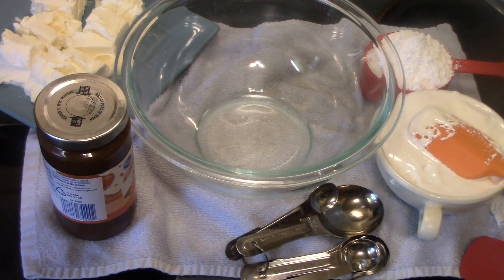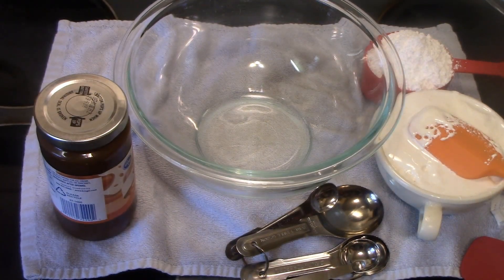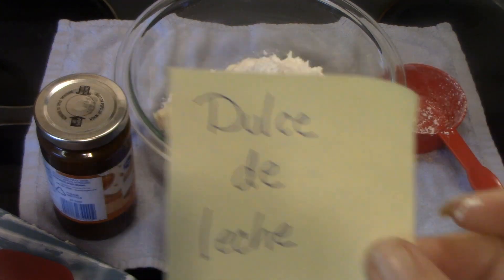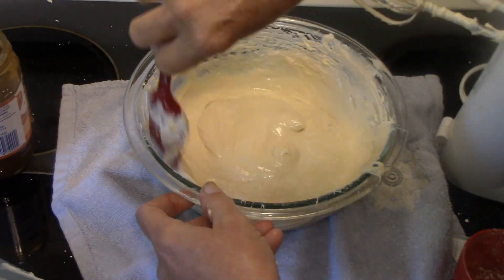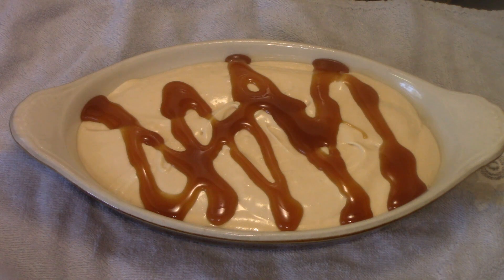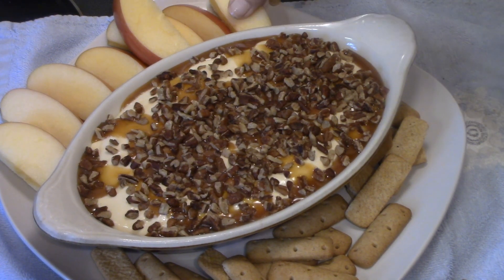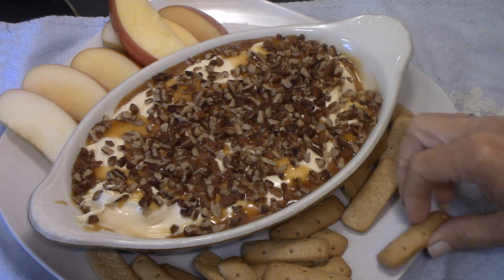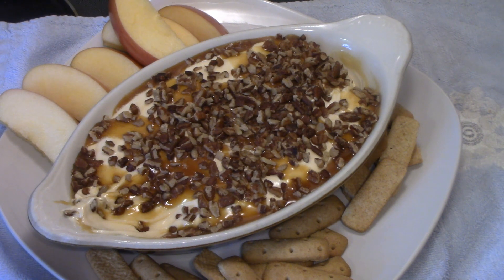Caramel Pecan Cheesecake Dip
This dip is amazing! We really loved it with apples. It's not too sweet and has that perfect caramel taste. It's a great dip for any fruits or cookies, or really anything. Sometimes I just eat it with a spoon.

It's really easy to make. Once it's refrigerated, it will firm up a little. Keep this dip refrigerated.

Ingredients:
8 oz. block of softened cream cheese
1 cup marshmallow fluff
1/2 cup powdered sugar
2 Tablespoons, or more to your taste of caramel sauce or dulce de leche
Chopped pecans, as much as you like.

With a mixer, blend together the first four ingredients until well blended.
Top with more caramel sauce and chopped pecans. Enjoy!